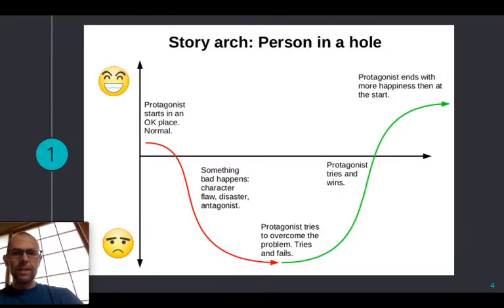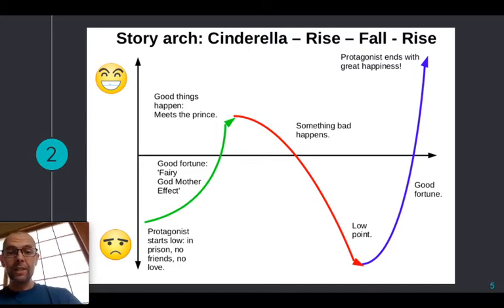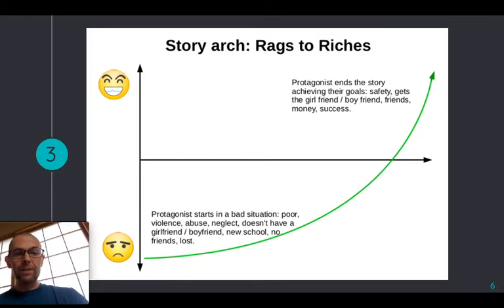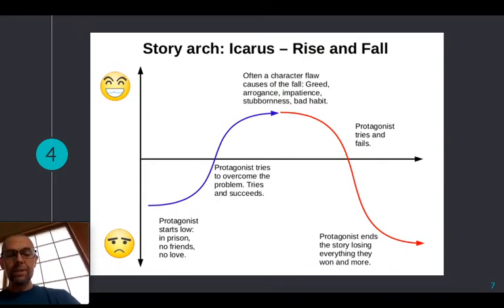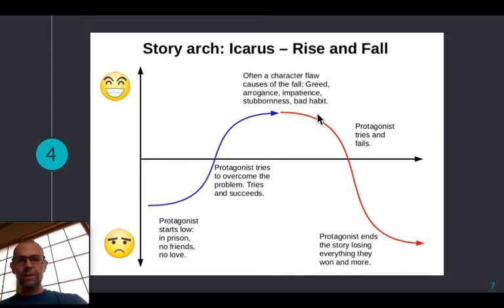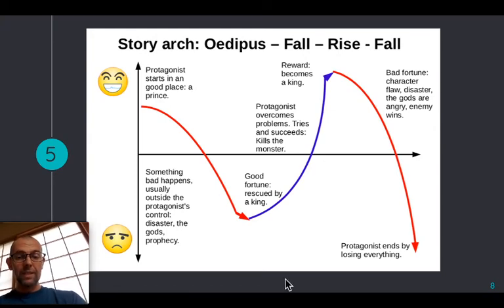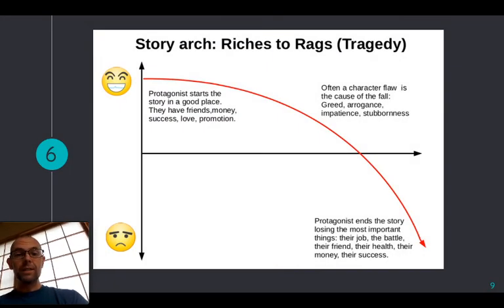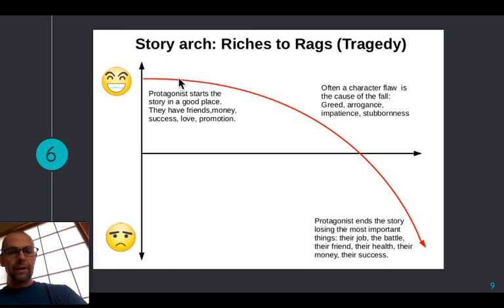Story structure 6 archetypes